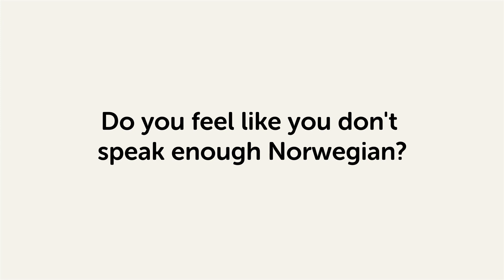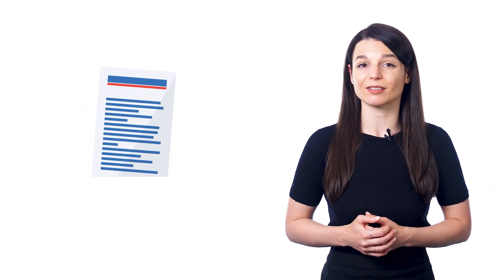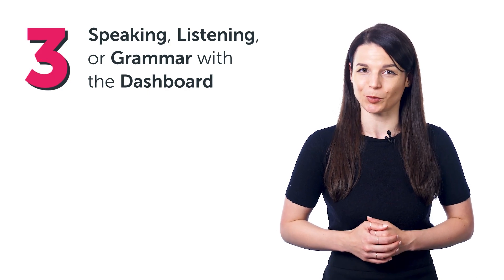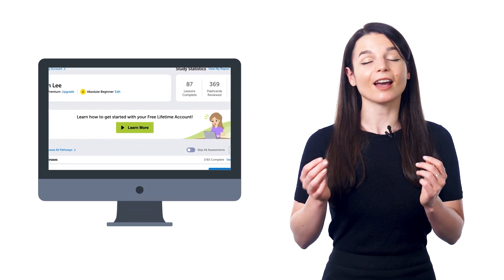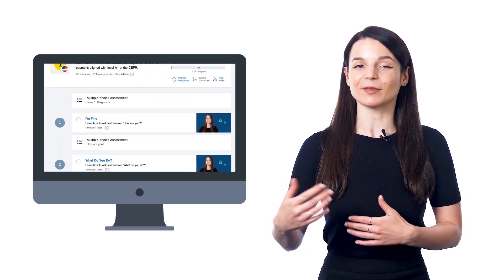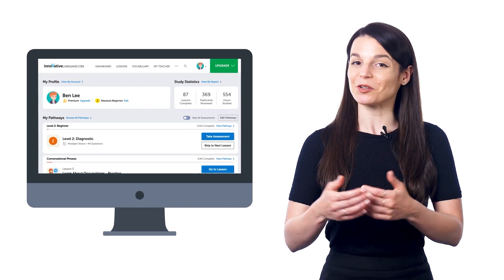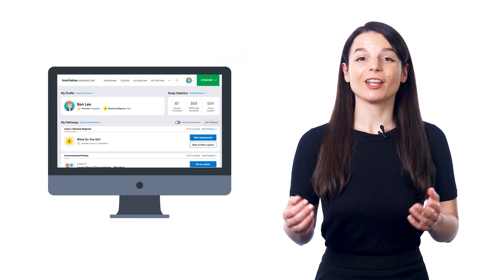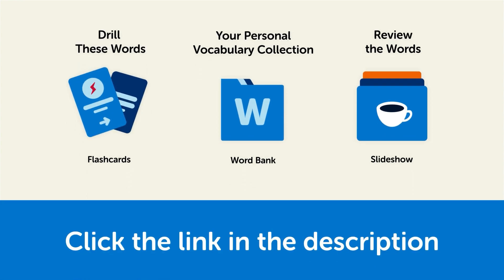Automatically Get the Next Lesson that is Best for You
← Click here to sign up and unlock our complete program to master Norwegian grammar with the best audio and video lessons.

Step 3: Start speaking Norwegian with the best online resources

In this video you will discover how to use our site dashboard, your home base for learning. It makes it super-easy for you to jump in and start learning the language. It’s the first thing you see when you log in. With the dashboard, you can see your current learning pathway, your next lesson in line, your progress, the time you put in, as well as the number of lessons and flashcards you’ve mastered.

NorwegianClass101 is the best place to get started with the Norwegian language as you will get on your way to Norwegian fluency fast. We provide you with everything you need to maser the language.